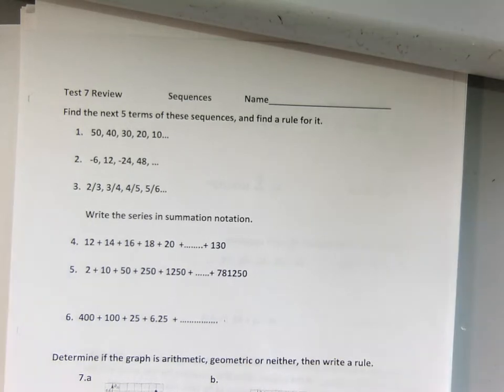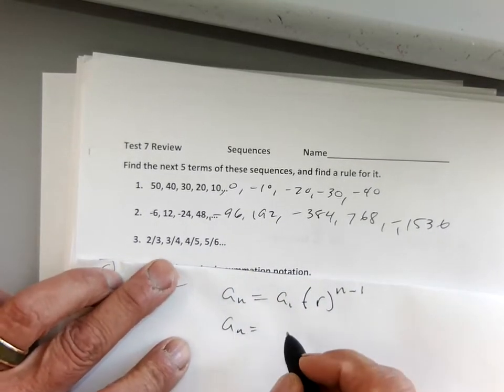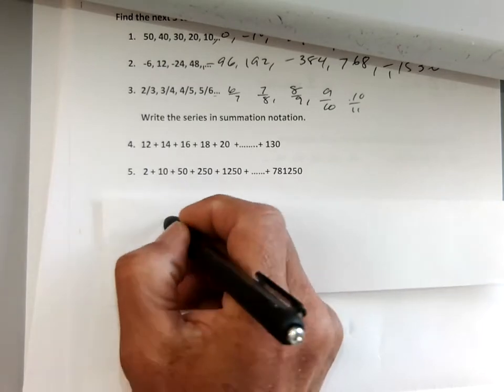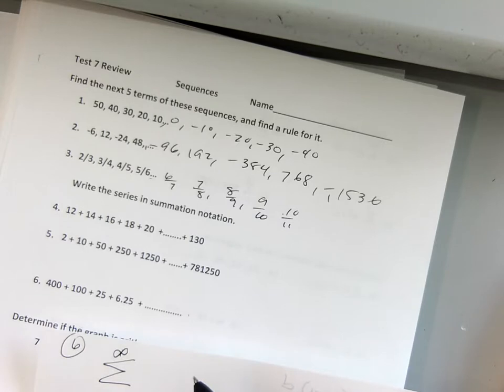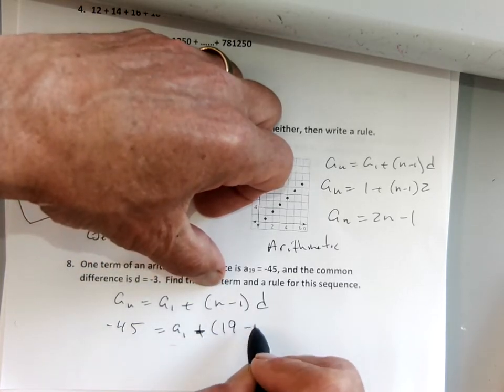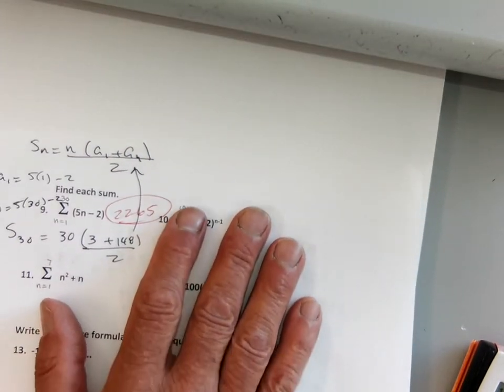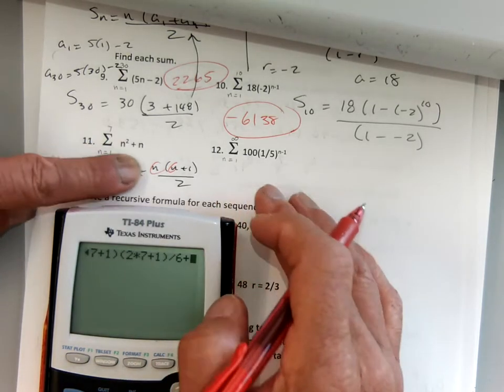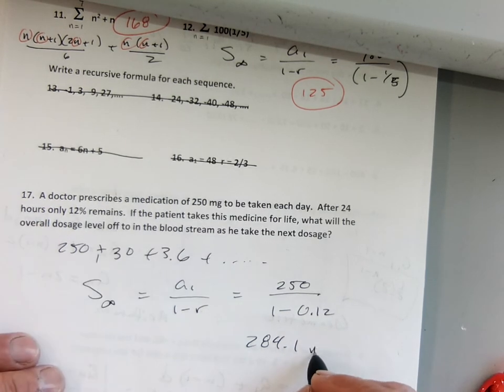Alg 3 Rev 7